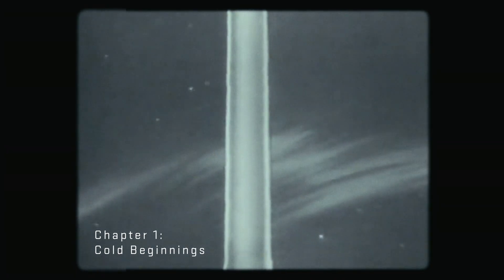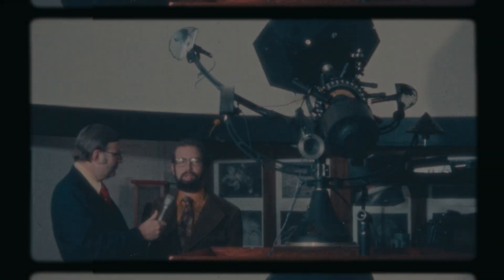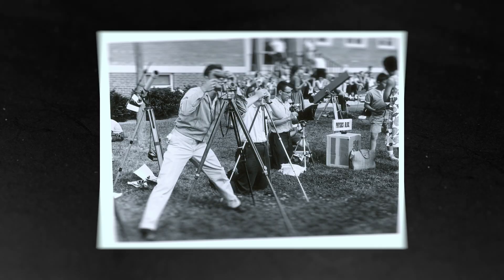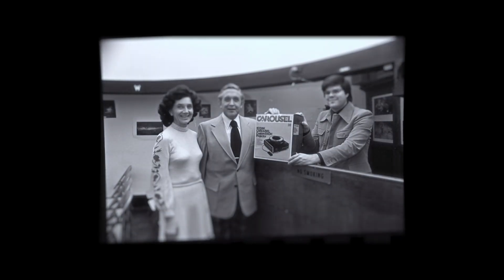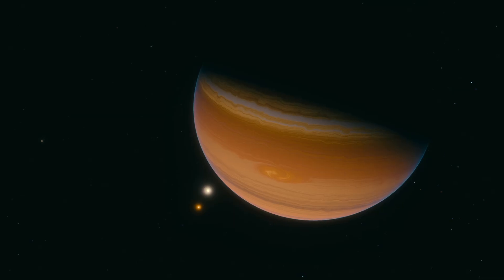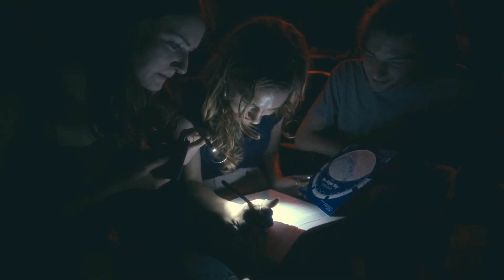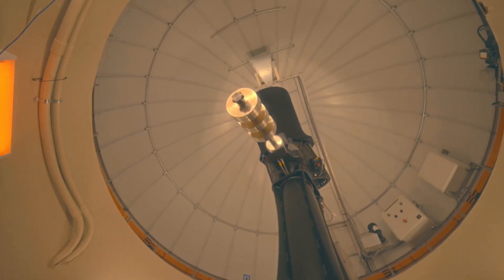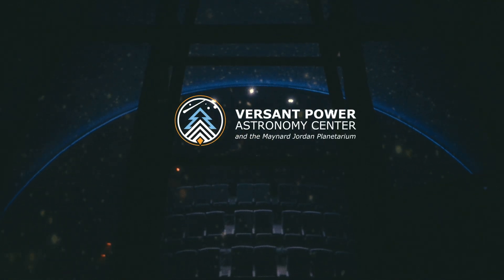Behind the Dome | UMaine Planetarium Documentary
The University of Maine’s planetarium opened in October 1954, making it the 9th university facility in the United States.

Our long-standing desire to explore space even beat out the launch of Sputnik, which took place in 1957 and kicked off the space race between the former Soviet Union and the US.

The planetarium has served as an educational hub not just for the university, but for the surrounding K-12 schools and communities. We serve numerous university classes, including astronomy, anthropology, biology, engineering and more.

Ready to plan a visit?

Become a Black Bear! 🐻